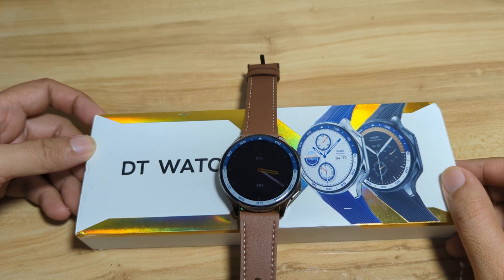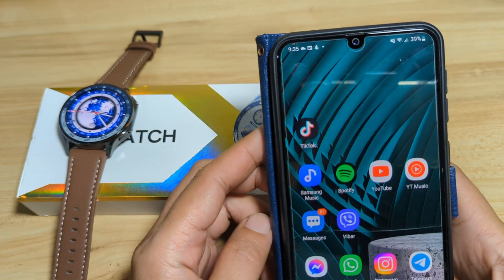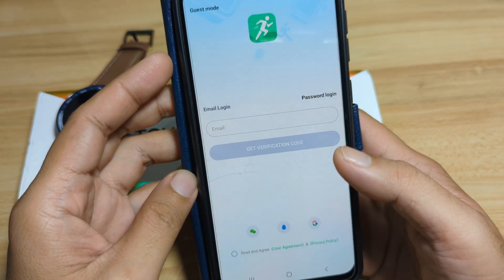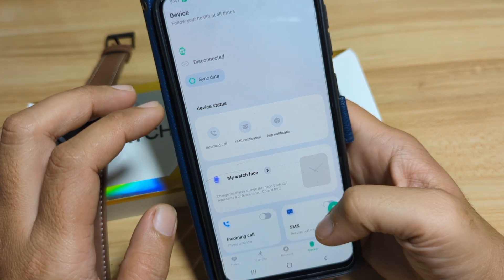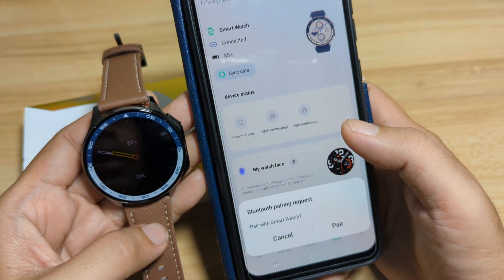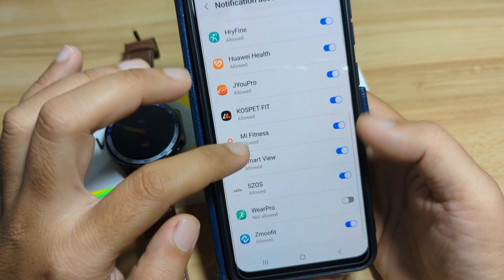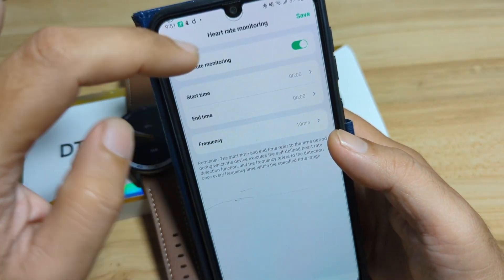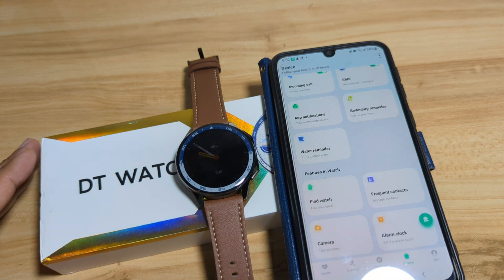DT Watch X Smart watch How to Connect to Phone with WearPro App on Android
Exprie until Sep 15th

Here is a demo on how to connect your smartwatch to phone with the Wear Pro application on Android smartphone. See the details on the step by step process on pairing the smartwatch easily.